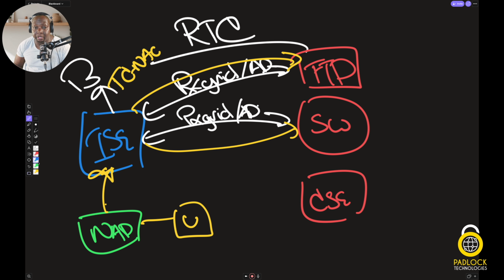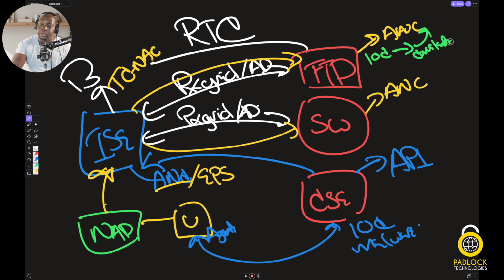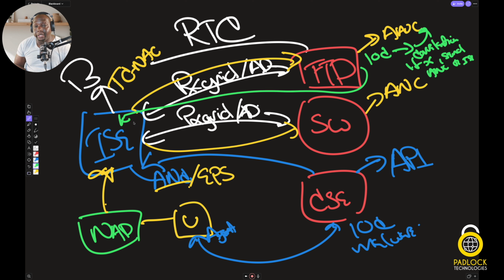What is Rapid Threat Containment, and should you use it?